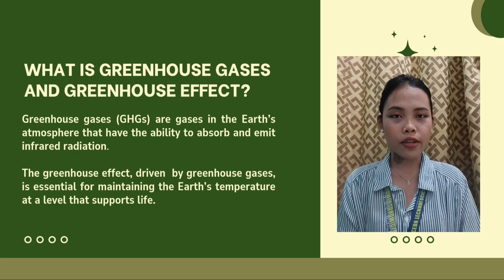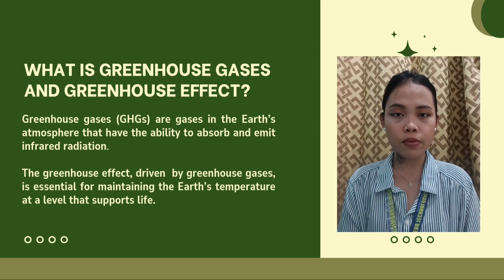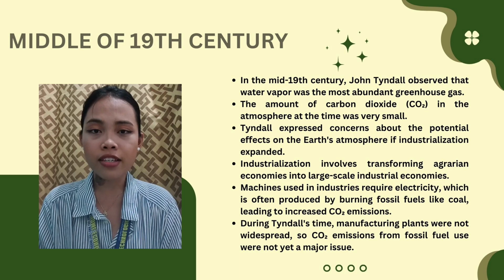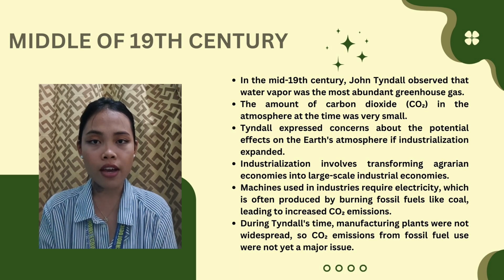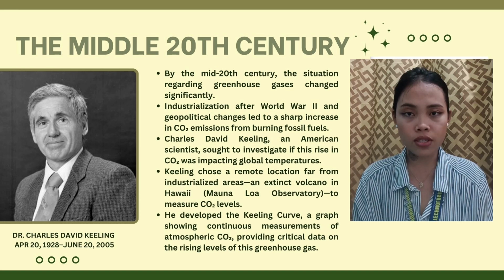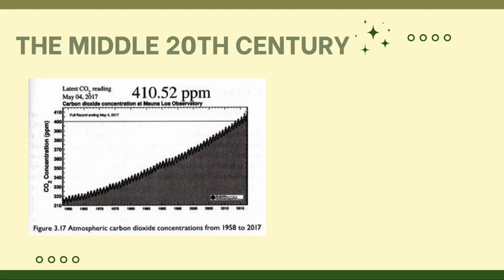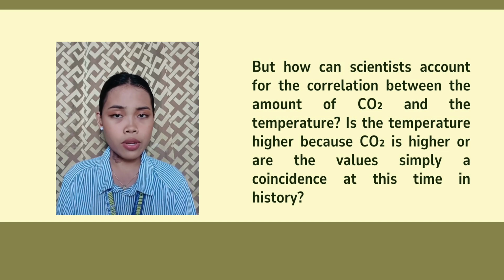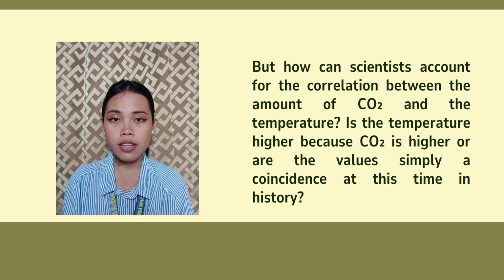CHAPTER 12: CLIMATE CHANGE: GREENHOUSE GASES SCIENCE, TECHNOLOGY, AND SOCIETY